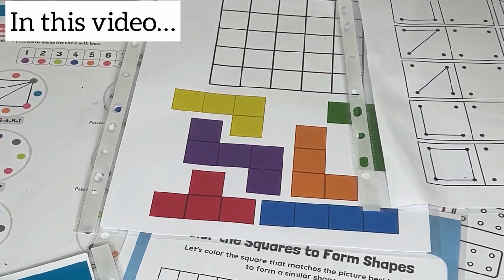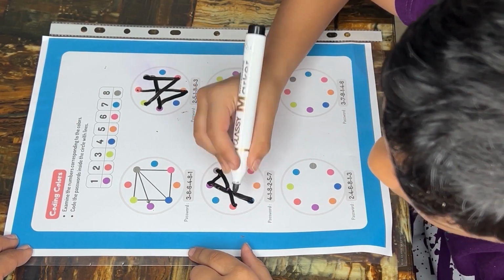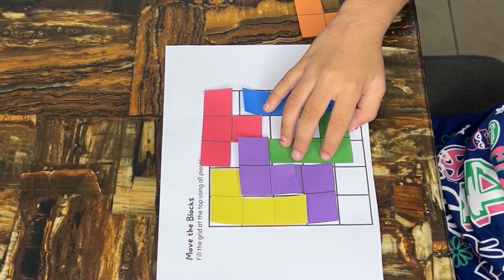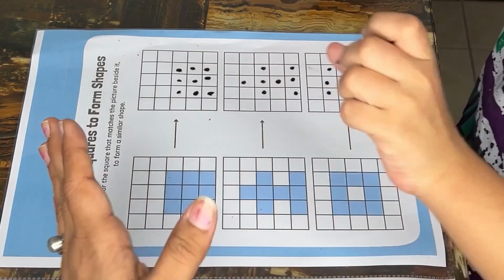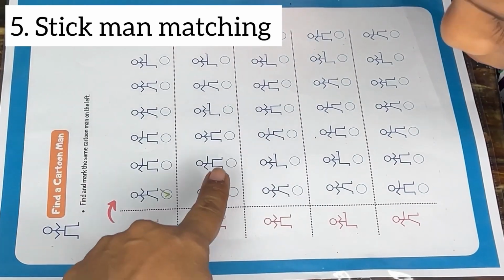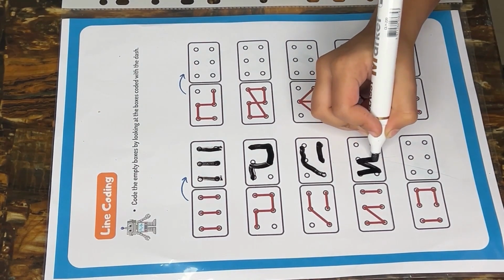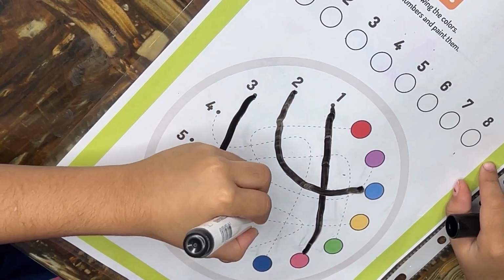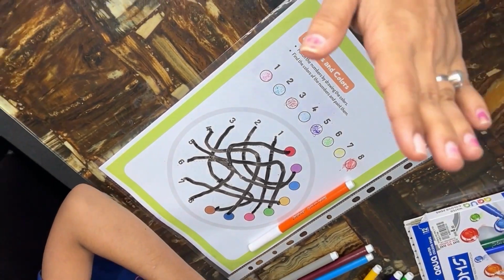7 Brain gym Activities For Kids | Brain Gym (Age 5+)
7 Easy and Simple Coding Activities For Kids |  Brain Boosting Exercises |
It activates both right and left brain
Develops coordination and fine motor skills.
It improves concentration
Enhances Brain Development
Attentiveness
Logical thinking
Alertness
Visual Discrimination
Critical Thinking
Memory Enhancement
Pattern Recognition
Cognitive Engagement
Spatial Awareness
Problem-Solving

"Welcome to Parenting Whispers! Find easy and fun kids' activities, positive parenting tips, and brain-boosting ideas here.

- Access 50+ Brain Boosting Activities for Free

- Enhance your parenting journey with personalized guidance – book your one-on-one consultation today!